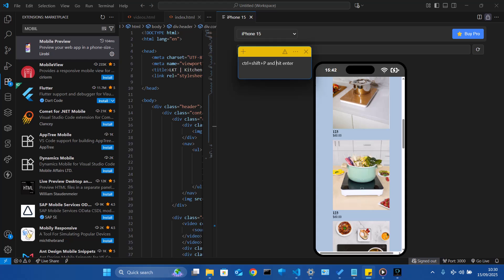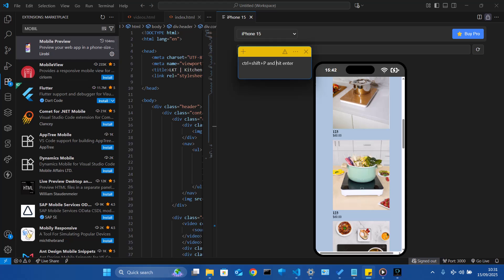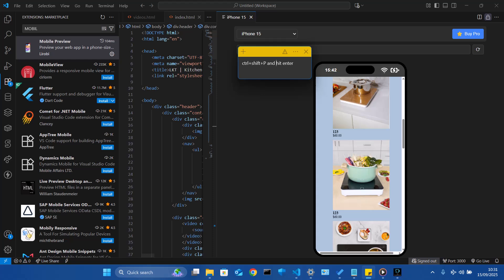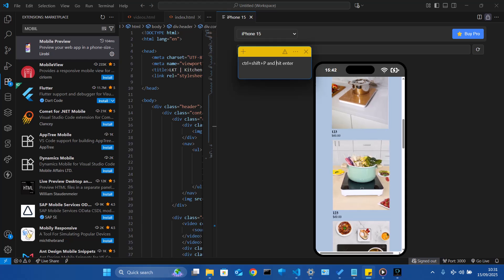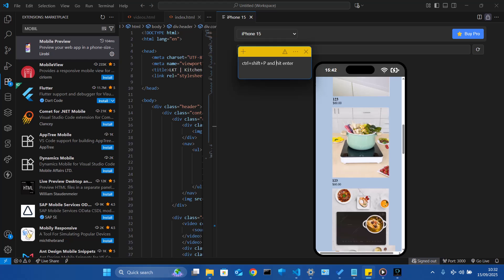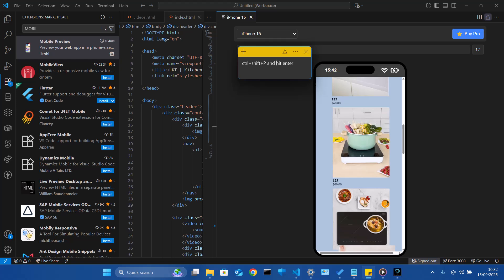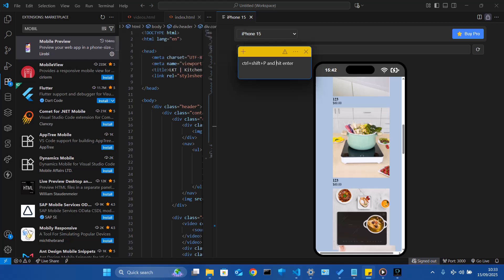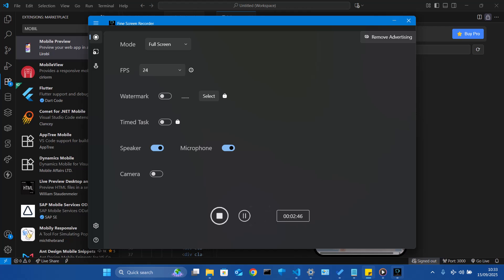How set mobile preview in Visual studio? How to Use Mobile View Extension in VS Code?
How to Use Mobile View Extension in VS Code? or Live preview on phones for instant debugging on vs code !! see - part 2